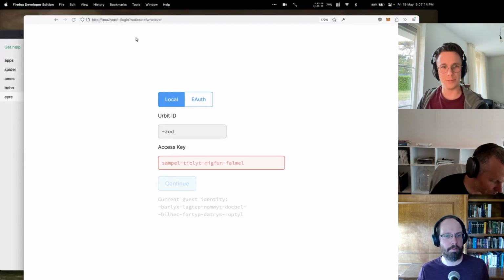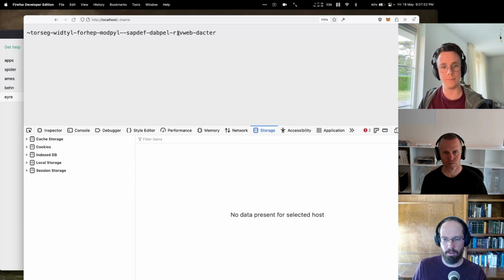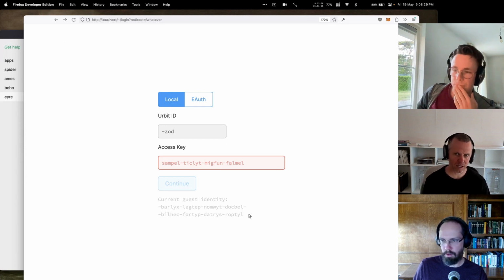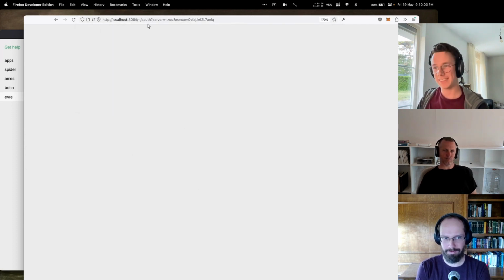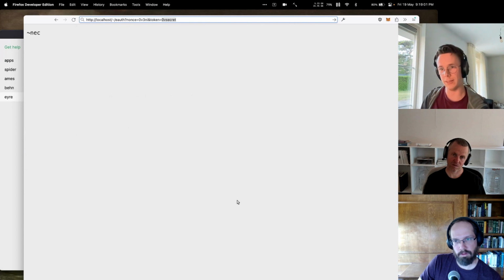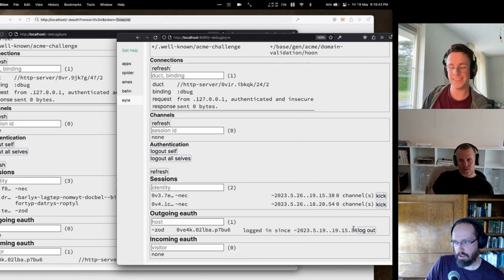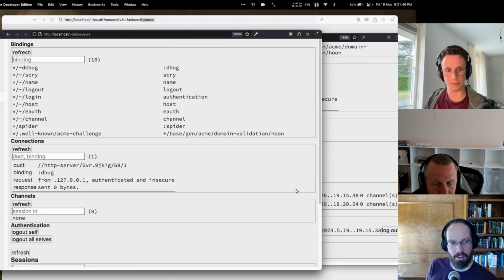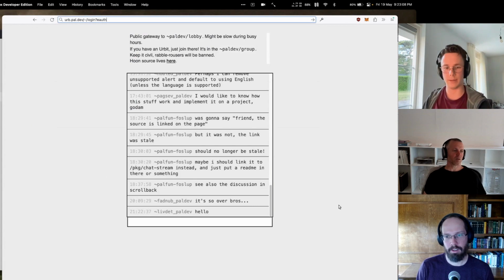New Urbit feature: Logging in to someone else's web interface (feat. ~palfun-foslup)